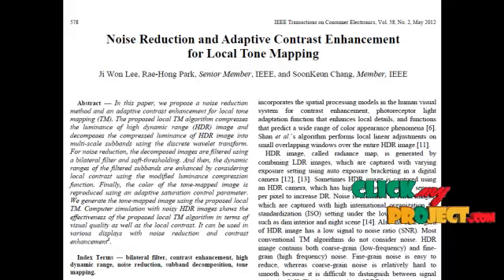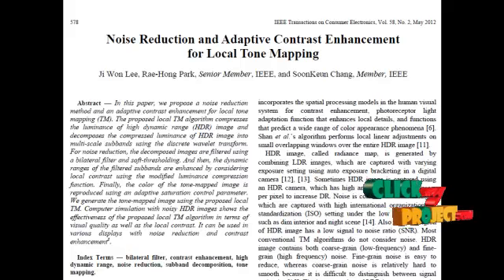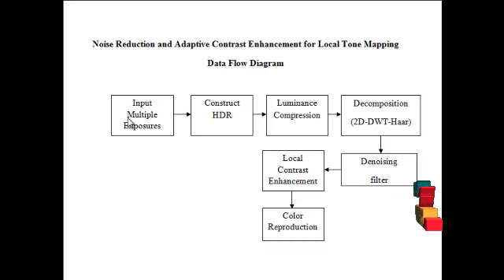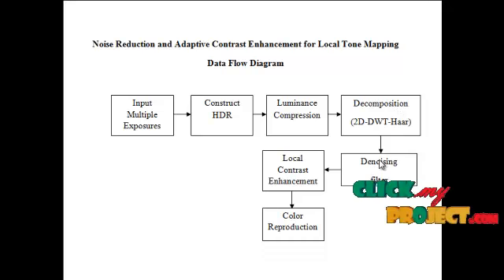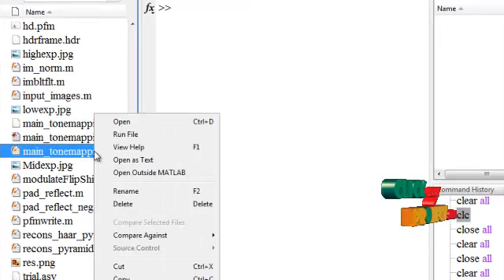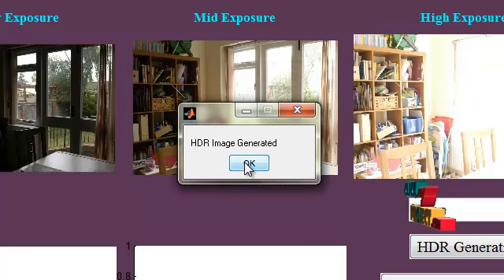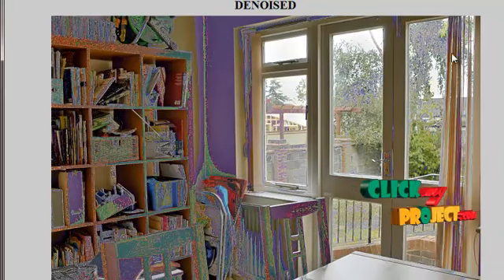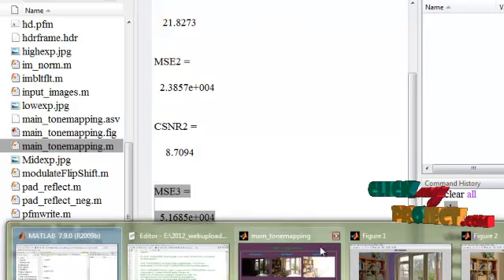Final Year Projects | Noise Reduction and Adaptive Contrast Enhancement for Local Tone Mapping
Including Packages
* Complete Source Code
* Complete Documentation
* Complete Presentation Slides
* Flow Diagram
* Database File
* Screenshots
* Execution Procedure
* Readme File
* Addons
* Video Tutorials
* Supporting Softwares

Specialization
* 24/7 Support
* Ticketing System
* Voice Conference
* Video On Demand *
* Remote Connectivity *
* Code Customization **
* Document Customization **